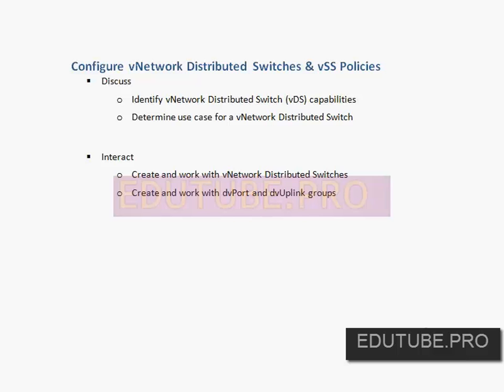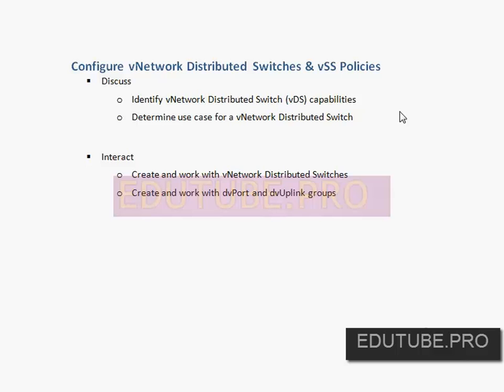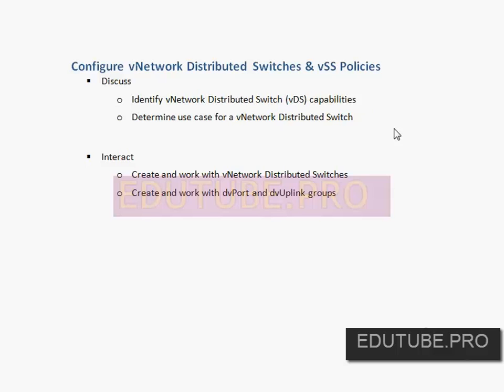14 01 01 Vmware Virtualization Vcp Vsphere 5